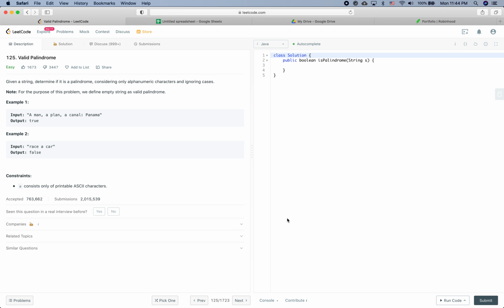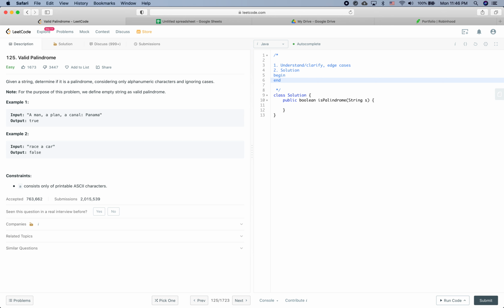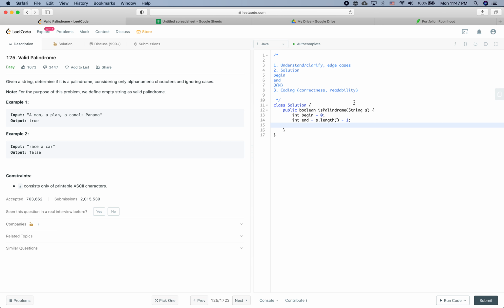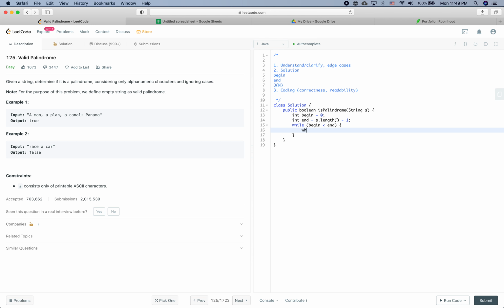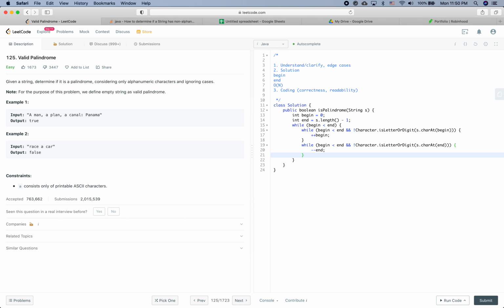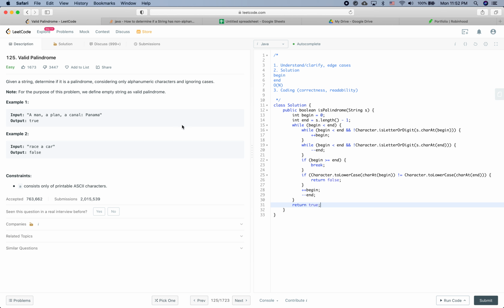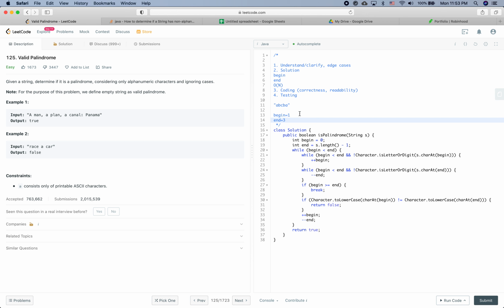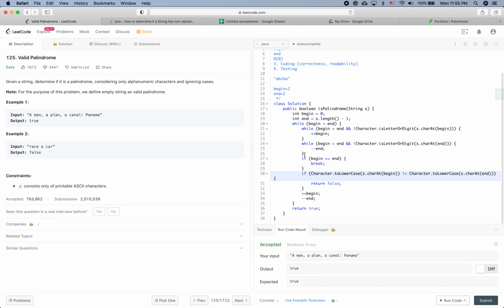Microsoft Coding Interview Question | Leetcode 125 | Valid Palindrome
In this video, we introduce how to solve the "Valid Palindrome" question which is used by big tech companies like Google, Facebook, Amazon, Apple, Microsoft in coding interviews. We also cover how to behave during a coding interview, e.g. communication, testing, coding style, etc.